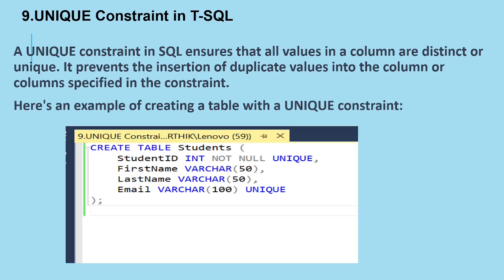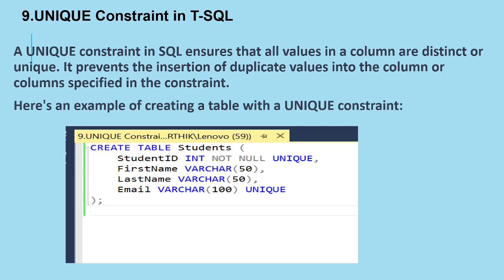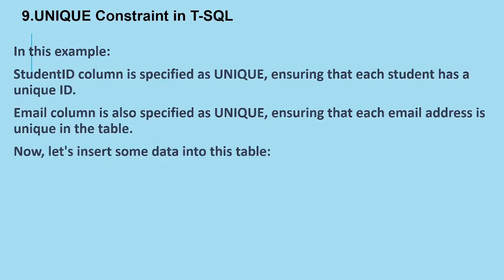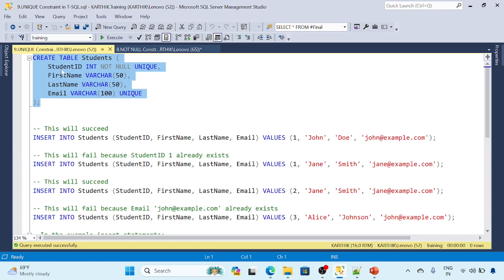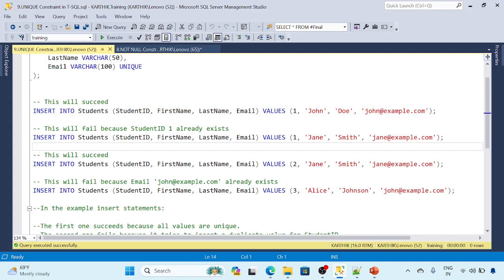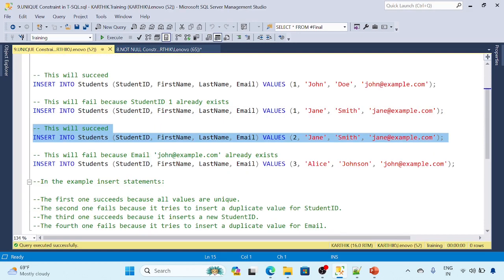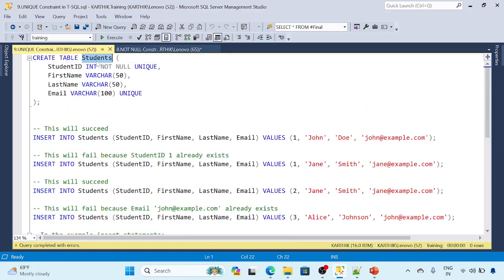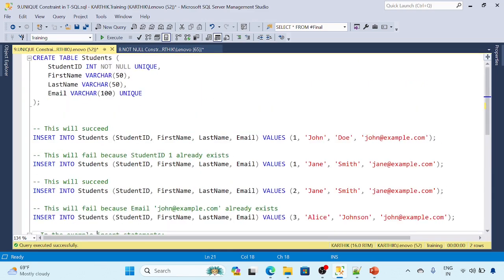9 UNIQUE Constraint in T-SQL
Description:
Welcome to our comprehensive T-SQL tutorial for beginners! In this video, I will discuss about UNIQUE Constraint in T-SQL | SQL Data Types. For more information go through the T-SQL tutorial.

🔍 Topics Covered:

Creating an Azure Account: Step-by-step guide on setting up your Azure account.

👩‍💻 Who Should Watch:

IT Professionals
Developers